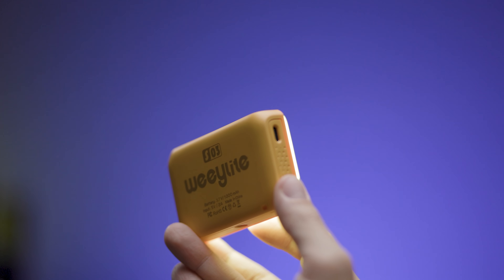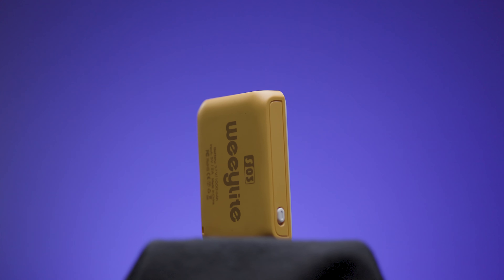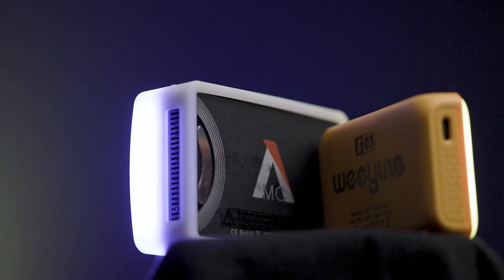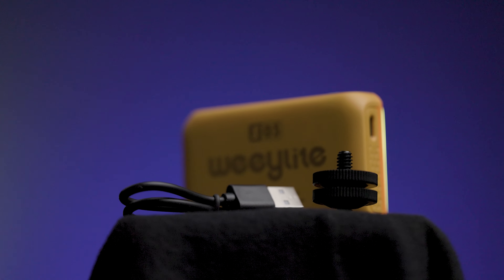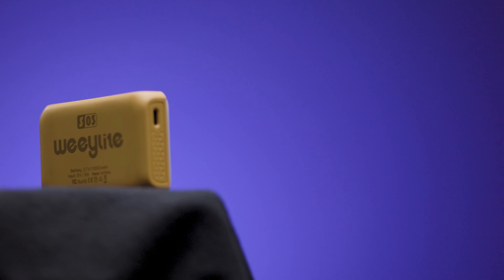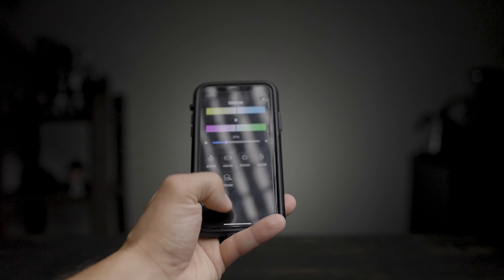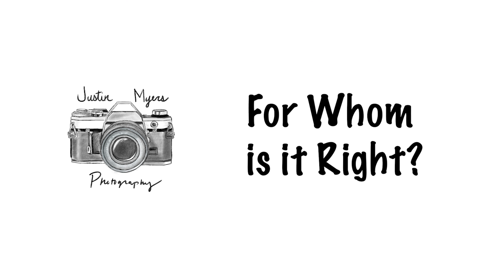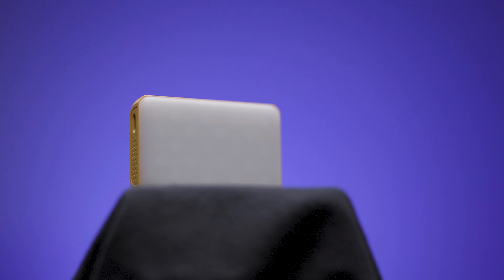Best Value Video Light? Weeylite S03 Pocket Fill Light Review for Video and Photography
In this video, I'm looking a pocket sized, budget friendly alternative to the Aputure Amaran MC light, the Weeylite S03 Pocket Fill Light. Coming in at a much more affordable price than the MC, does the lower price means less quality or is it a better deal? I'll take a look at the light and give my opinions and thoughts in this video.

00:00 Intro
00:28 Build Quality & Interface
07:23 Features & Performance
11:32 For Whom is it Right?

Weeylite S03